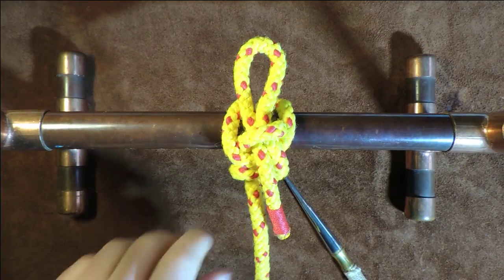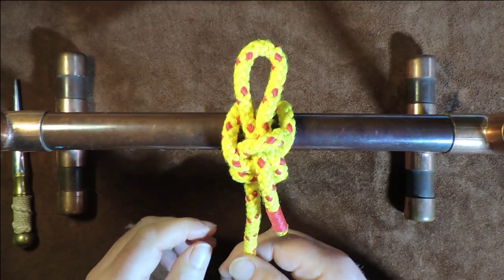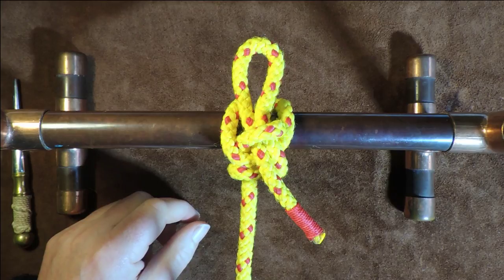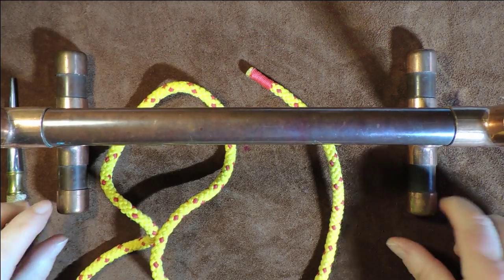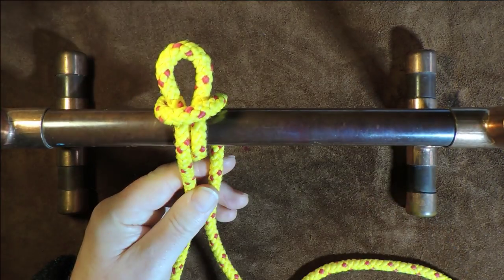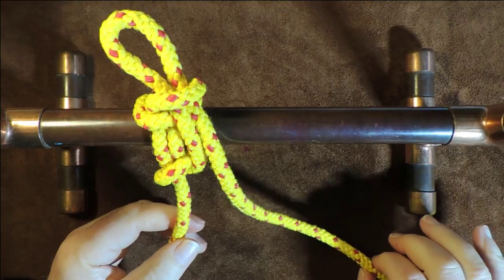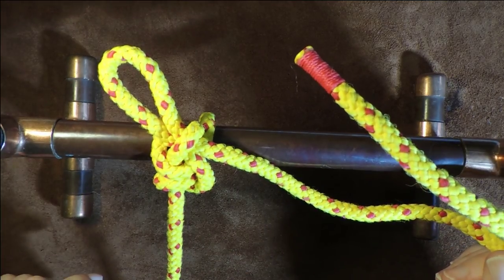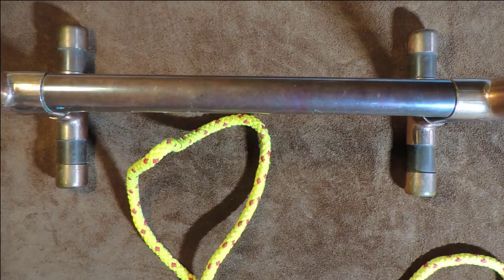Can You Help Identify This Knot? Quick Release Hitch - But What is is Called?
💥💥💥💥Sorry, 💥💥💥💥 I made a real hash of this video!!! :-( The video that was supposed to be included can now be viewed

In doing some knot research I recently came across this rather hand quick release hitch. It is so simple to tie and even easier to untie. But, I do not know the name of this knot - Can you help to identify it.

Учебник по связыванию узлов

عقدة وغزل

*Strength of Knot Chart* Channel Handle: @KnottingKnots